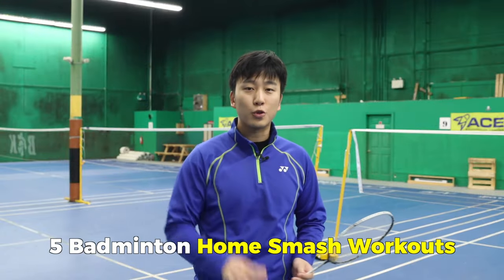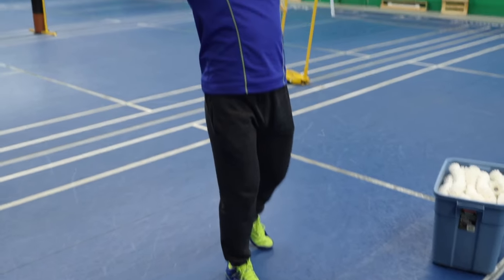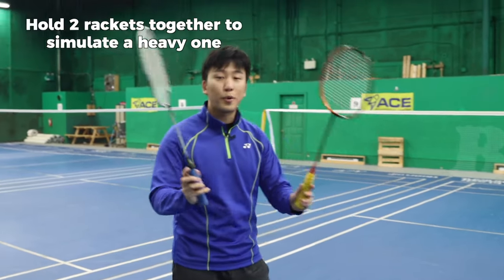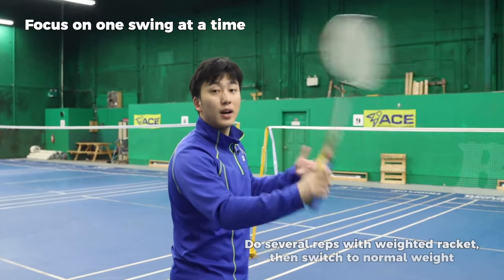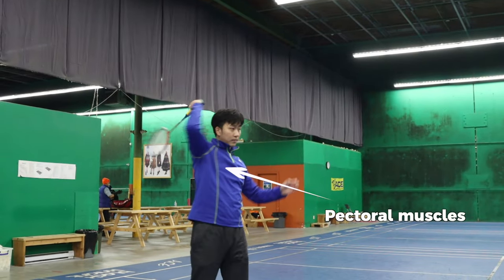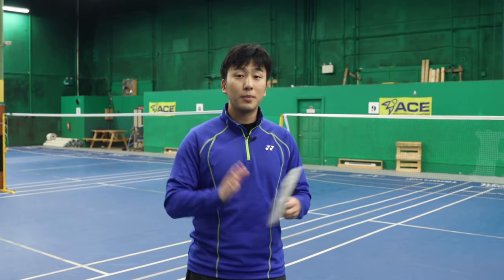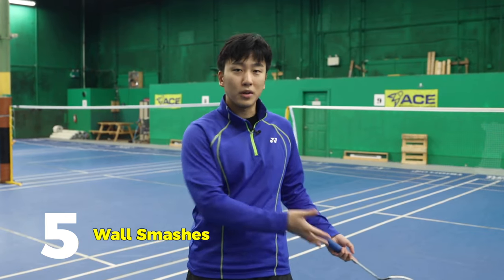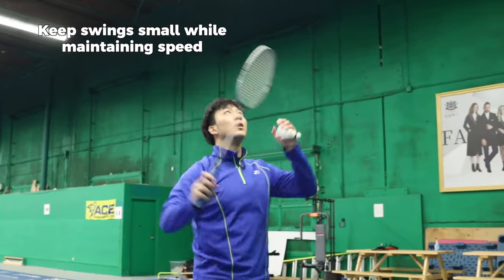Home Workouts to SMASH FASTER